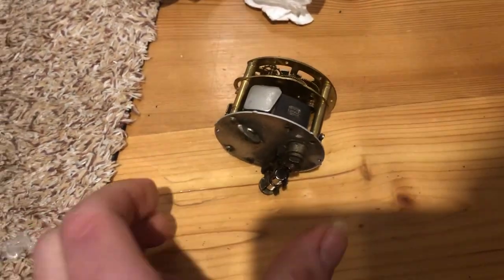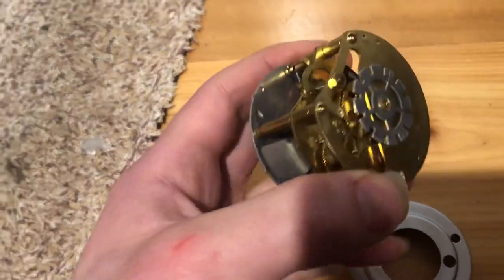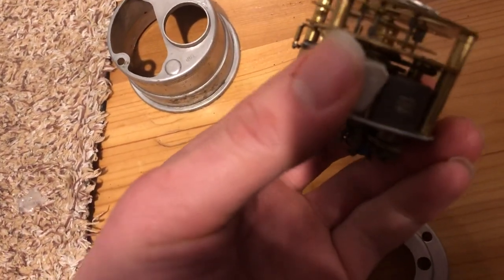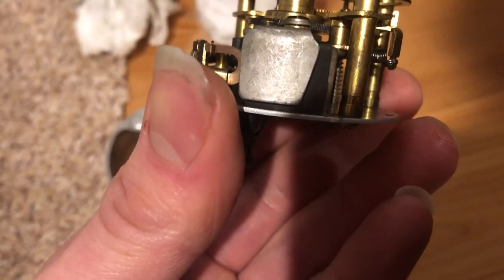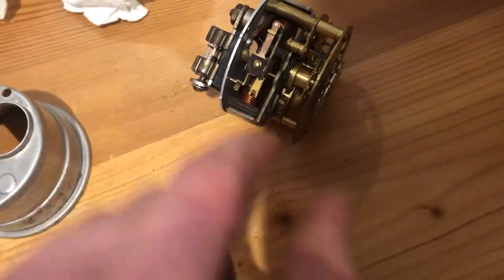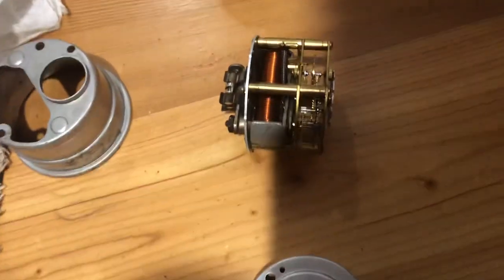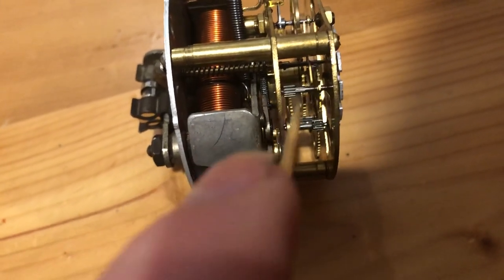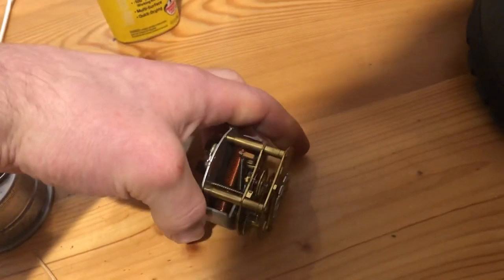6v MOPAR dashboard clock refurbishment dodge 1951 coronet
In this Video I am showing my tips and trick to refurbish and clean a vintage analog dashboard clock

This has a physical wind spring and has a electromagnetic system built in to wind the clock every 7 minutes or so

Mine originally was not running when I bought my car and hence I made a video showing how to get yours working if you are curious and have some free time